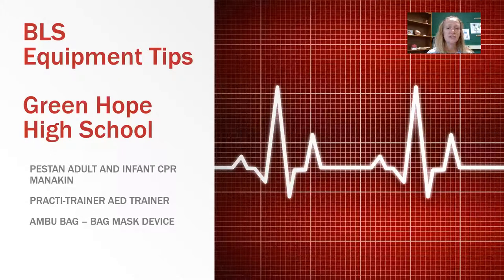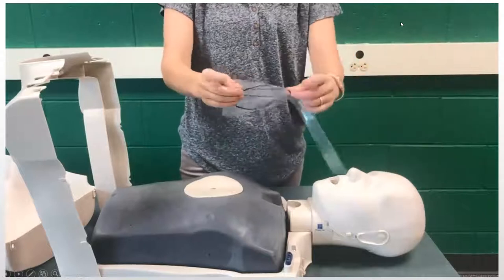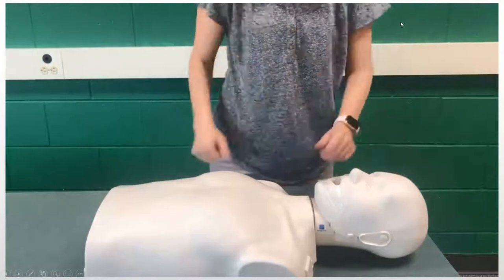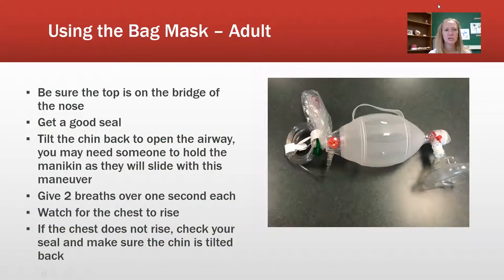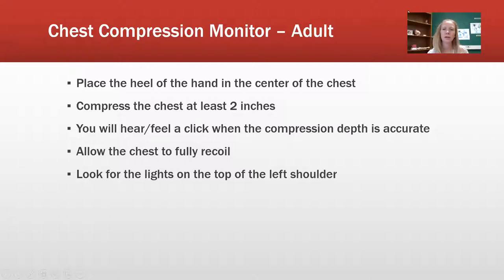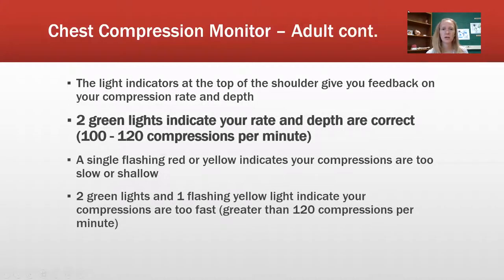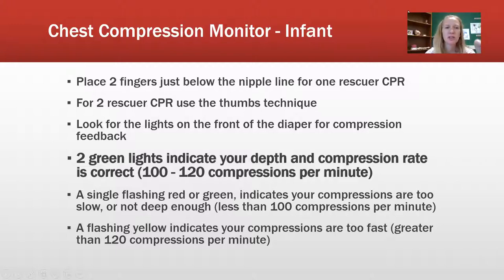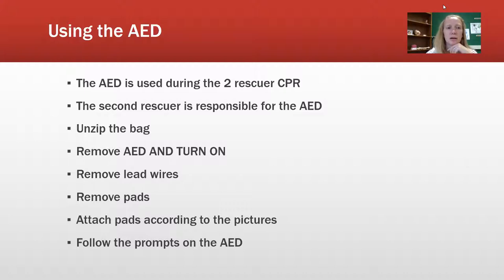Green Hope High School BLS equipment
Contains set up information about the Prestan Infant and Adult CPR manikins and a quick set up of the Practi-Trainer AED.